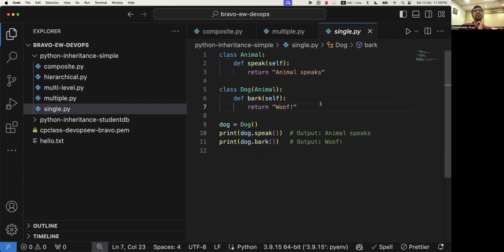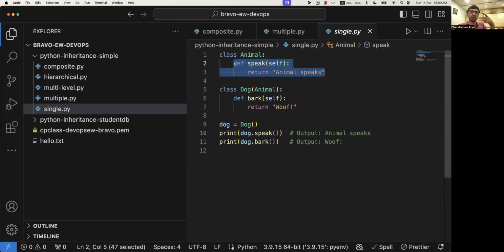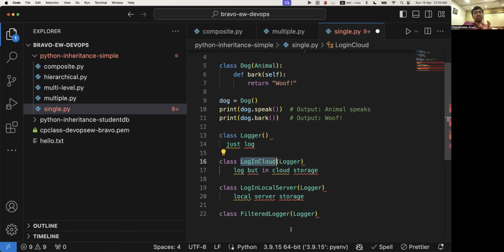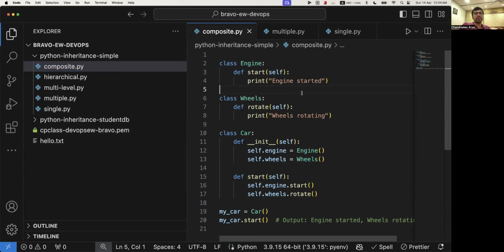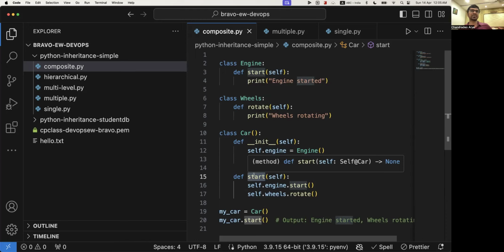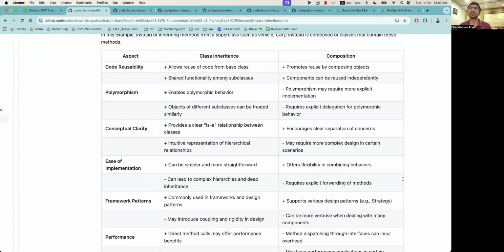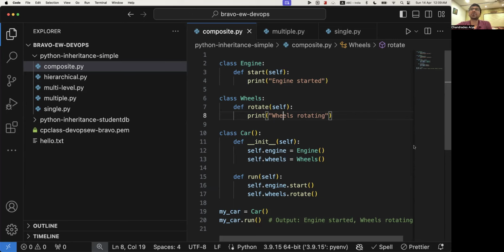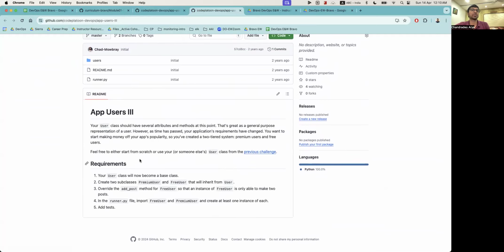W2D4: Inheritance & OOP II (2 of 2)